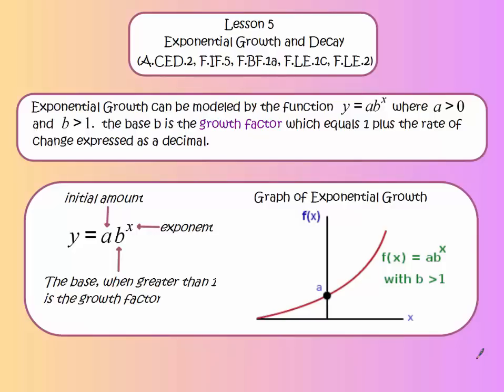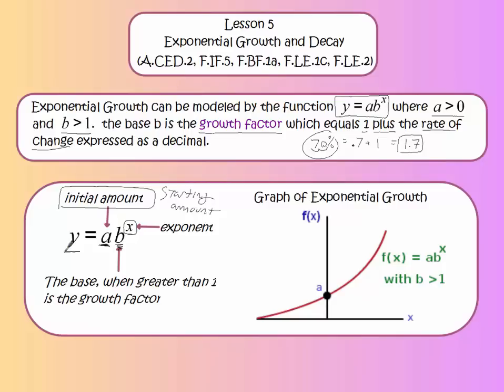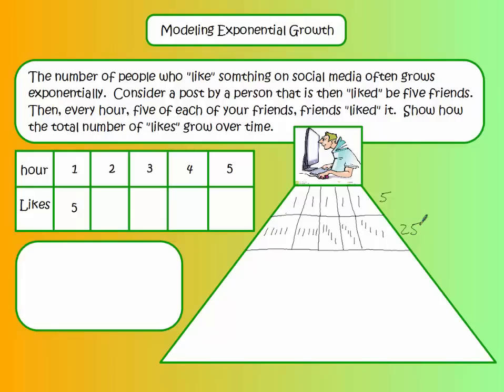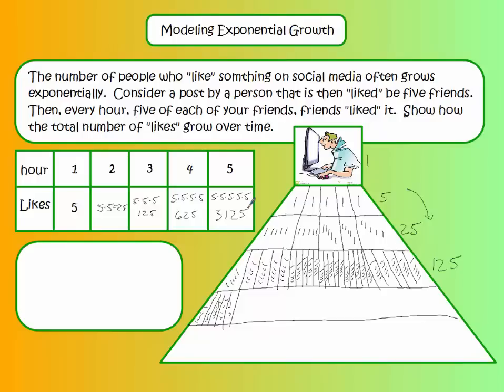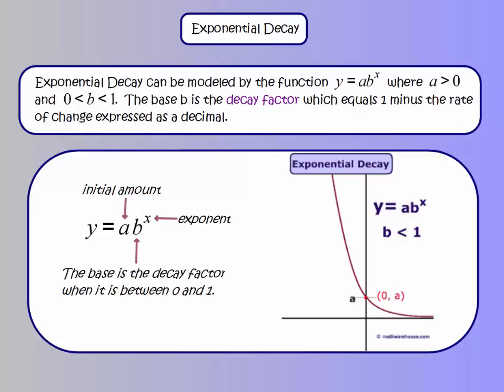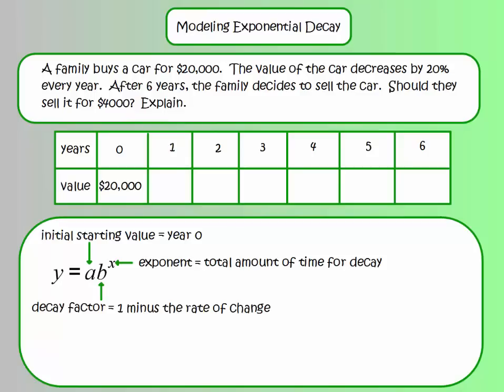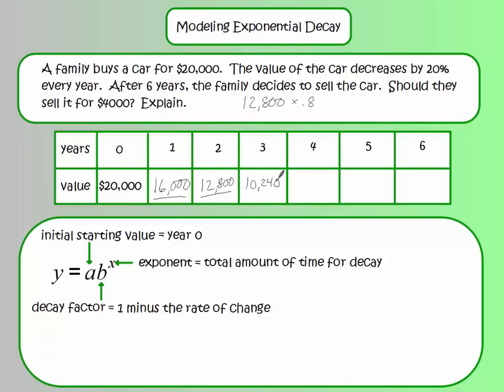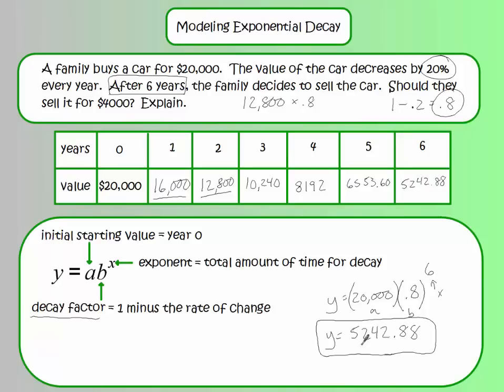Algebra 1 Unit 6 Lesson 5